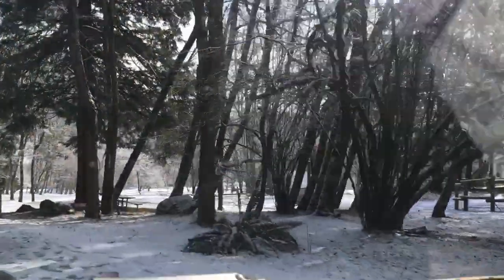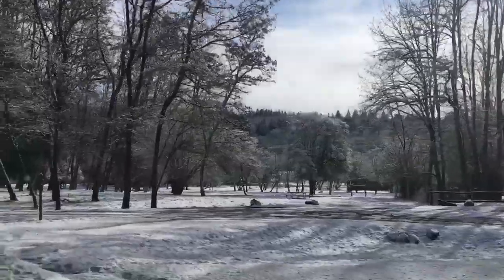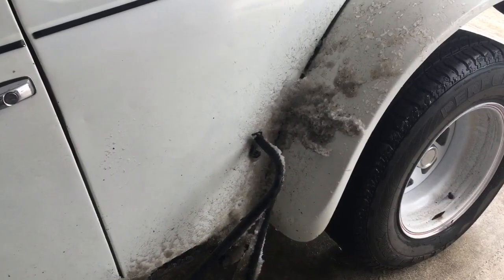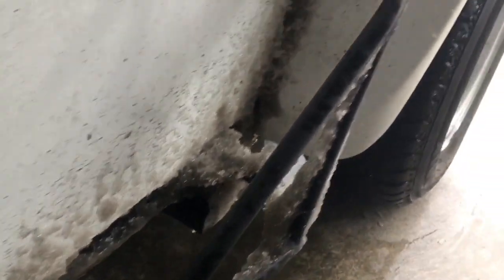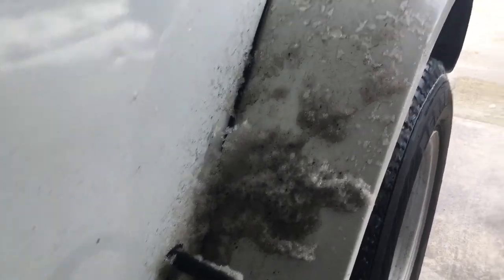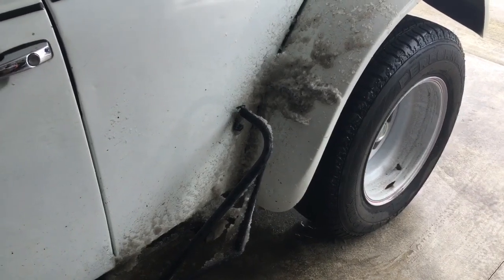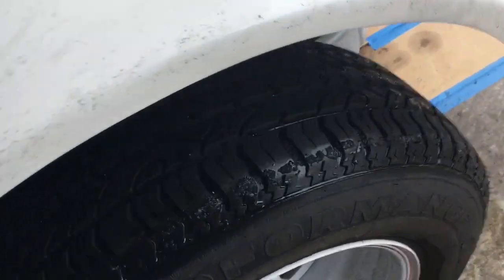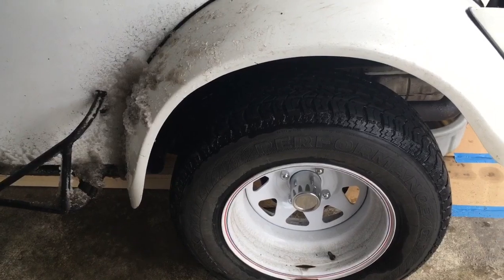Ride in the Snow in the Baja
Went for a short ride in the Baja Bug on the snow and then came home to talk about my new stickers.